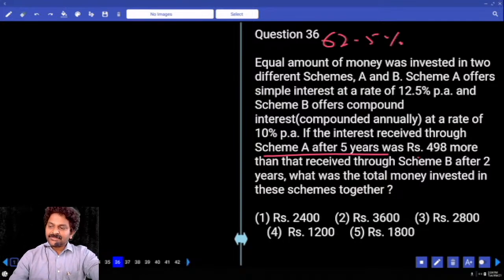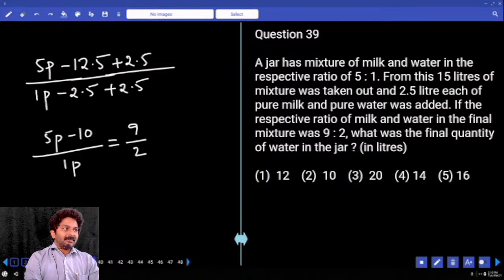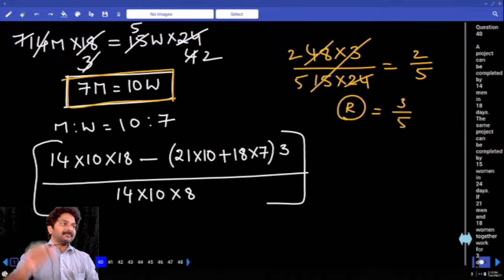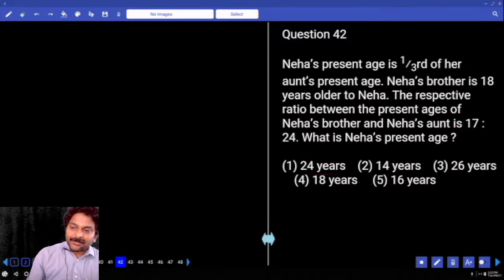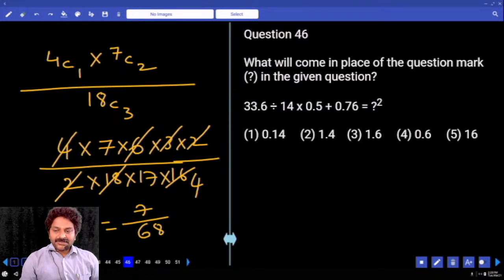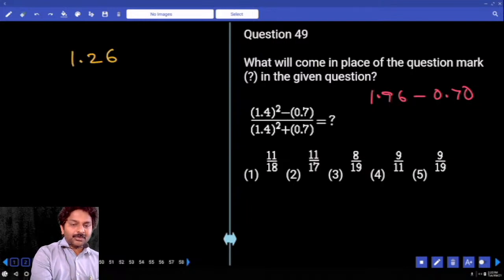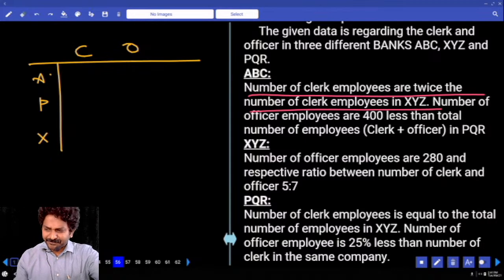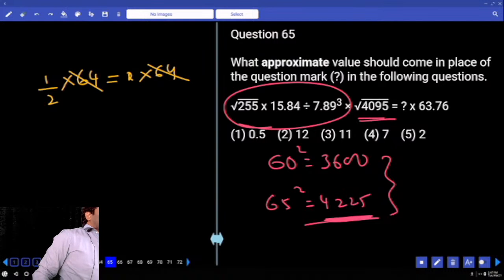RBI ASSISTANT PRELIMS MOCK TEST NO-48 | NUMERICAL ABILITY PRACTICE SET WITH TRICKS & SHORTCUTS